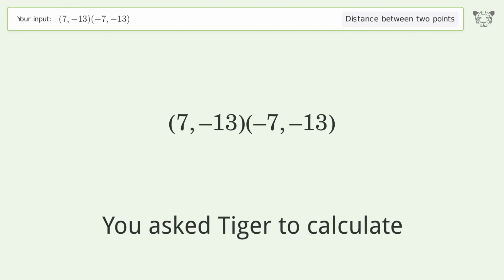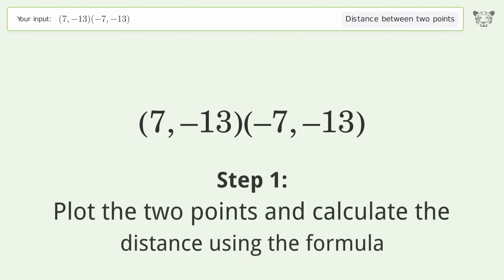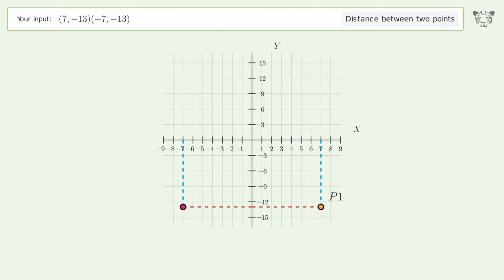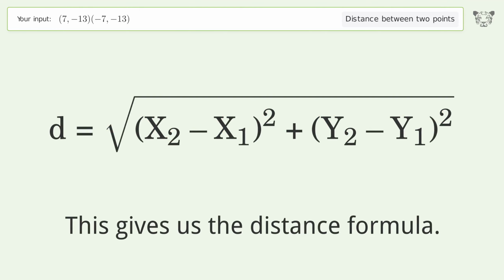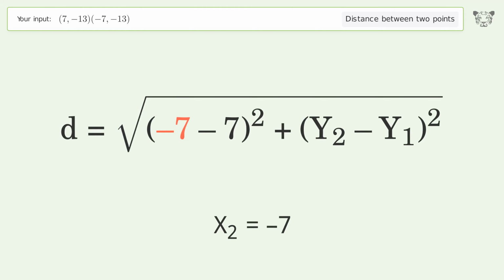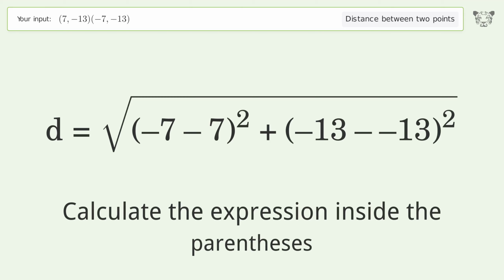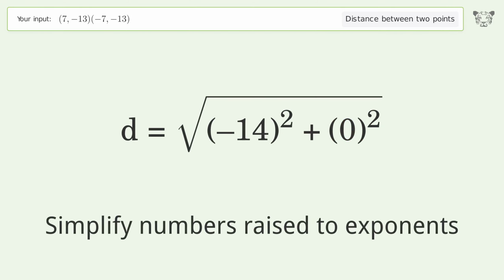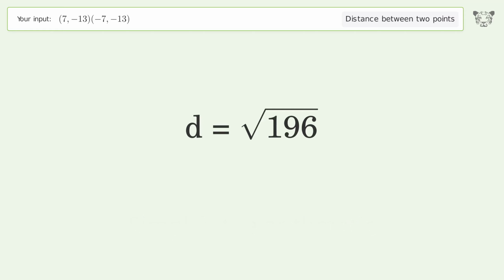Find the distance between two points p1 (7,-13) and p2 (-7,-13): Step-by-Step Video Solution